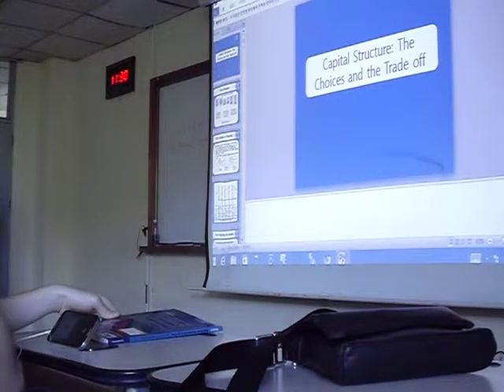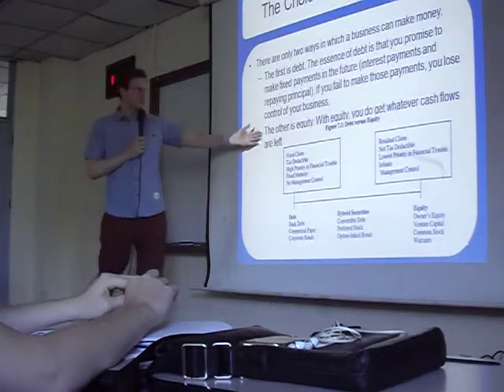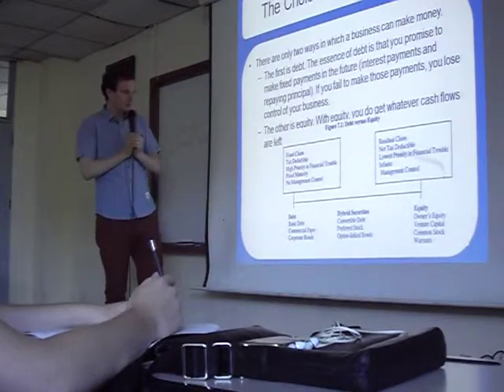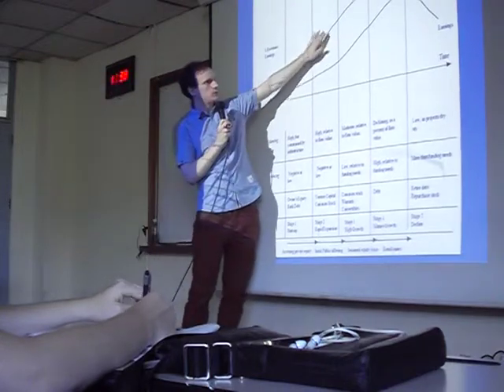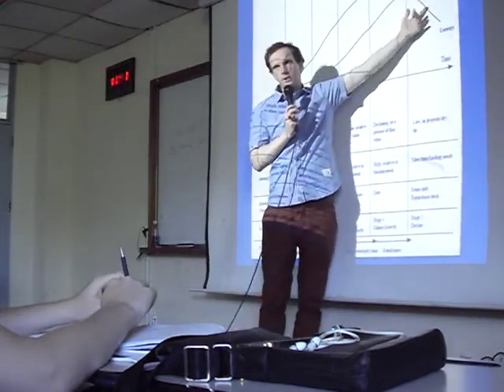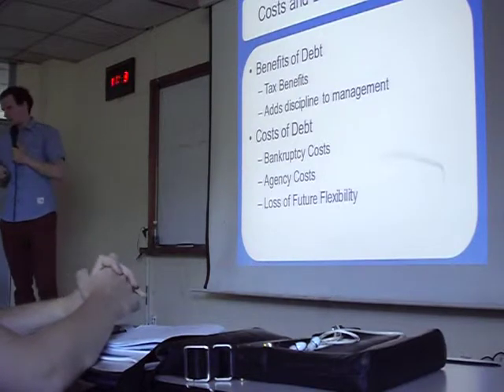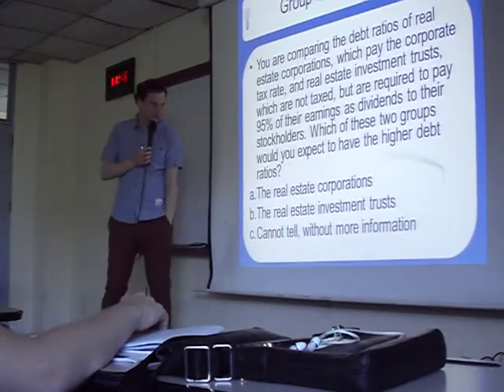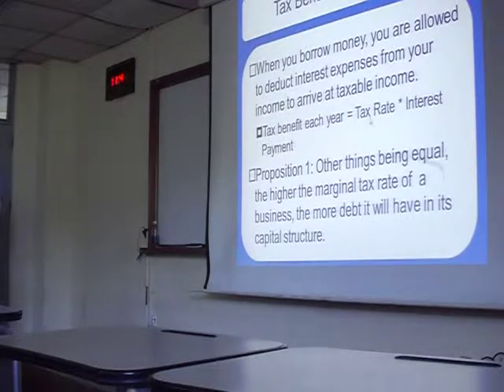32. Capital Structure - Financial Management